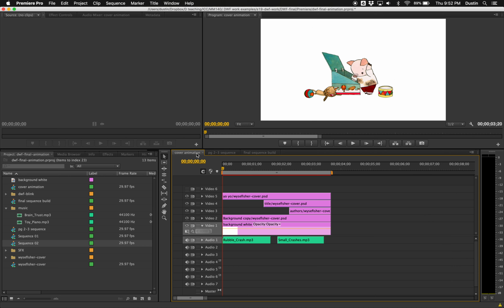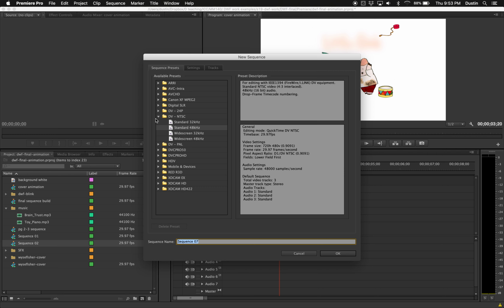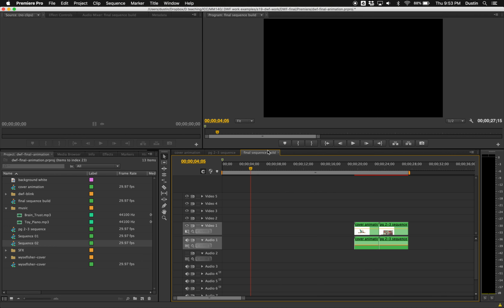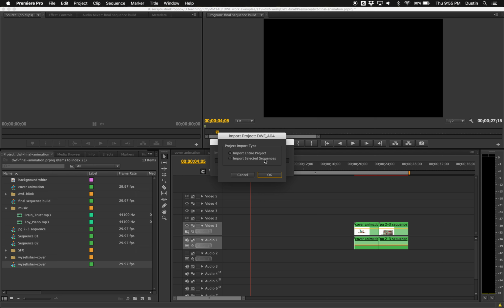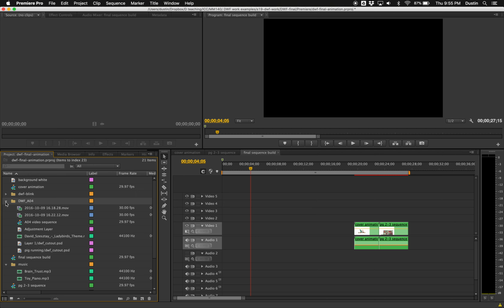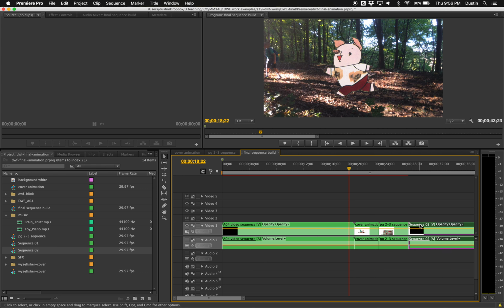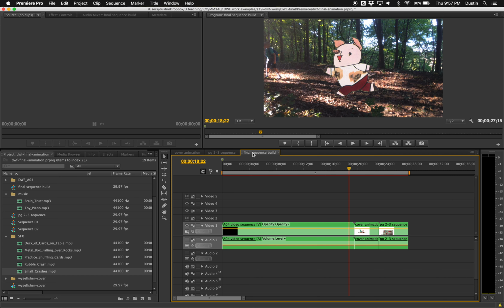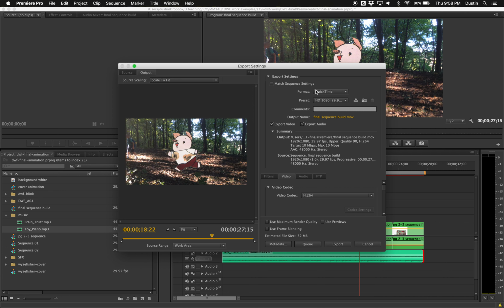Compiling sequences in Premiere Pro